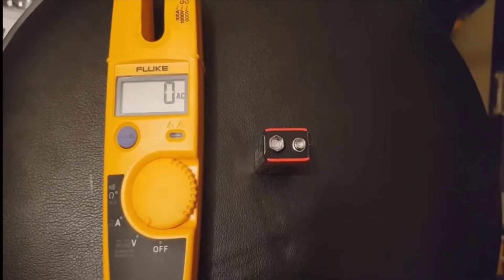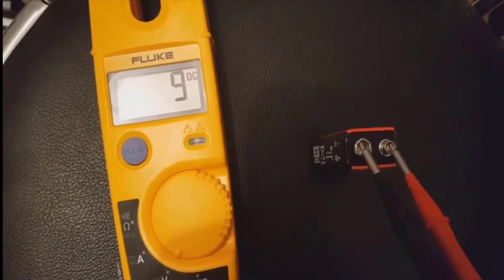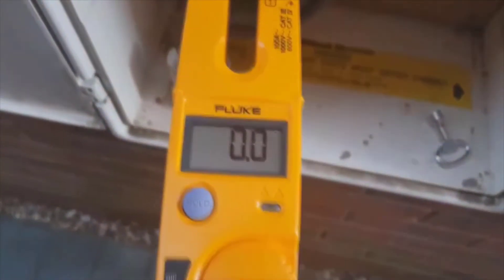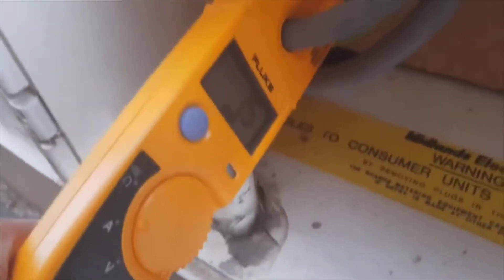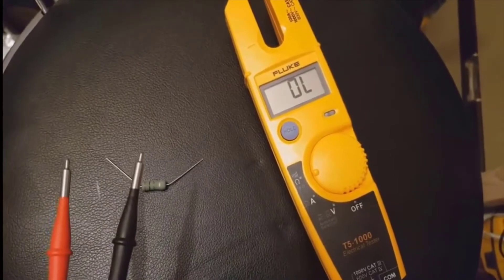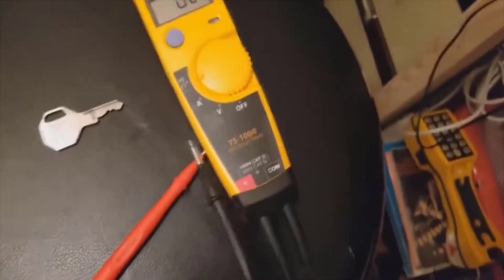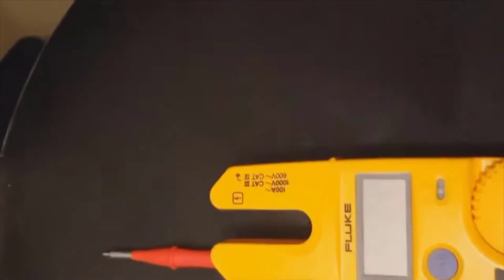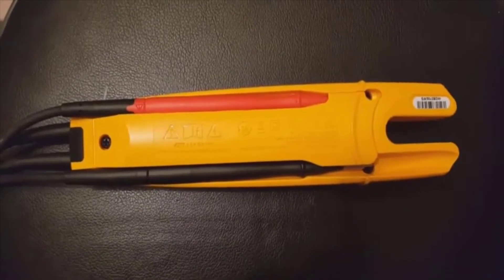Fluke T5-1000 Electrical Tester - Review 2022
[Fluke T5-1000 Electrical Tester,Small & 1AC-A1-II VoltAlert Non-Contact Voltage Tester]
Fluke T5-1000 Electrical Tester,Small
Fluke Corporation is the world leader in the manufacture, distribution and service of electronic test tools and software. Since its founding in 1948, Fluke has helped define and grow a unique technology market, providing testing and troubleshooting capabilities that have grown to mission critical status in manufacturing and service industries. From industrial electronic installation, maintenance and service, to precision measurement and quality control, Fluke tools help keep business and industry around the globe up and running. The Fluke T5-1000 electrical testers let you check voltage, continuity and current with one compact tool. With the T5, all you have to do is select volts, ohms, or current and the tester does the rest. The open jaw current lets you check current up to 100 amps without breaking the circuit. Its tough test leads stow neatly in the back of the tester, making it easy to tote the T5 in your tool pouch. Detachable SlimReach test probes are customized for national electrical standards. The test leads accept optional accessories such as clips and specialty probes. The T5 has a bandwidth of 66 Hz, a voltage measuring ranges of AC 690 volts and DC 6, 12, 24, 50, 110, 240, 415, and 660 volts. The T5 meets safety category: UL, CSA, CE, VDE. The T5-1000 electrical test kit is sold one set per package, and is covered by a two year warranty.
This kit is designed to help electricians and HVAC technicians solve problems quicker. Test first for overheated electrical devices using an IR thermometer; then use electrical test tools to find out more about the problem.

The next generation-voltAlertAC non-contact-voltage testers from Fluke are easy to use - just touch the tip to a terminal strip, outlet, or supply cord. When the tip glows red and the unit beeps, you know-voltage is present. Electricians, maintenance, service, safety personnel, and homeowners can quickly test for energized circuits in the workplace or at home.
Simply touch the tip to a terminal strip, outlet or cord. When the tip glows red, and the unit beeps, you know there's voltage in the line. Electricians, maintenance, service, safety personnel can quickly test for energized circuits and defective grounds on the factory floor, in the shop. Continually tests its battery and its circuit integrity with a periodic double flash visual indication using fluke voltbeat technology. It comes with a two year warranty. It detects line voltage from 90vac - 600vac (1AC-AI-II).